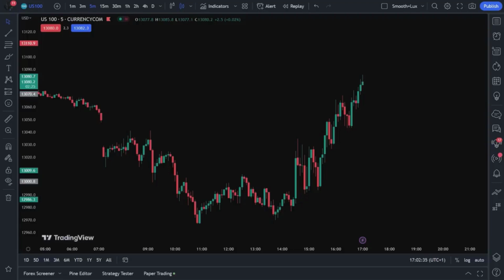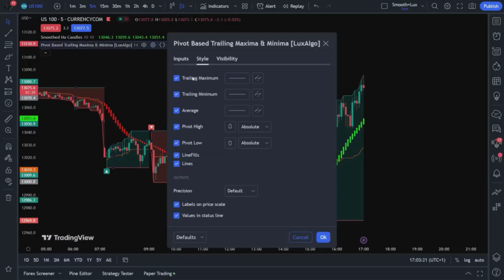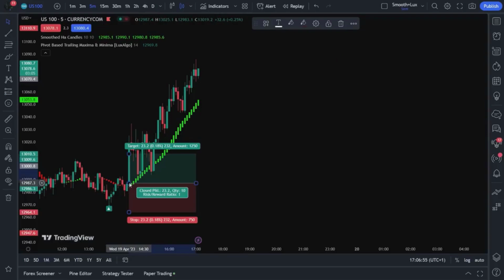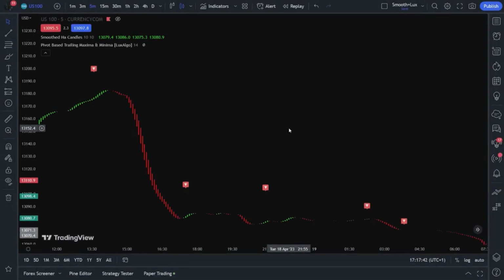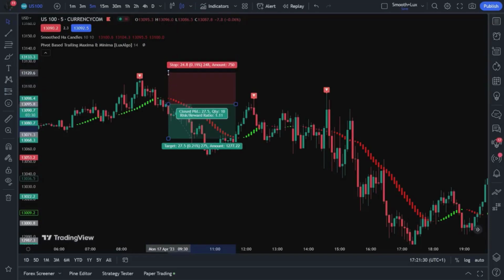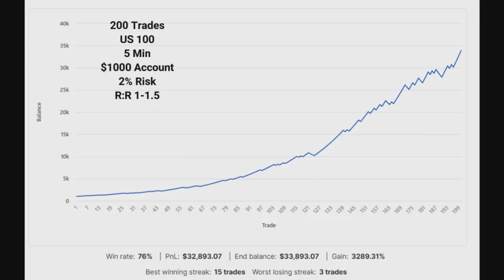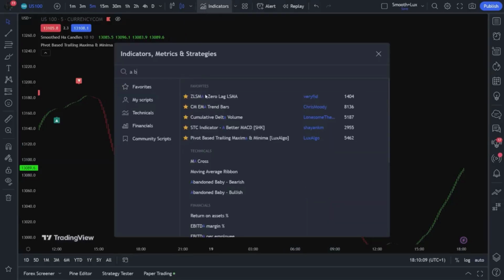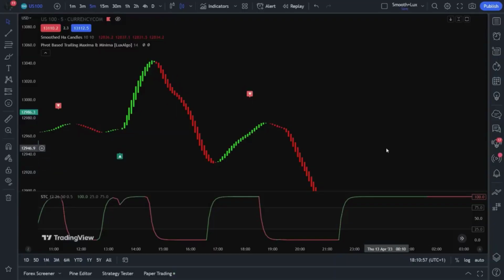100% Never Lose | Best Trading Strategy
Discover the ultimate trading strategy that guarantees a 100% win rate in this groundbreaking video! Join us as we unveil the secrets behind the 'Never Lose' strategy, providing step-by-step instructions and real-time examples for successful trades. Don't miss out on this opportunity to revolutionize your trading game and achieve consistent profits
day trading
profitable trading strategy
forex trading
simple trading strategy
scalping strategy
forex trading strategies
forex strategy
trading
forex strategy that works every time
trading strategy tested
trading strategies
100% winning trading strategy